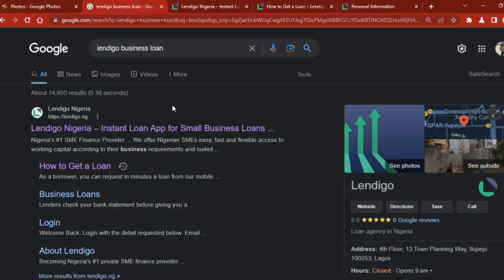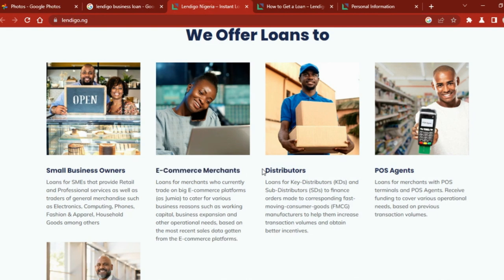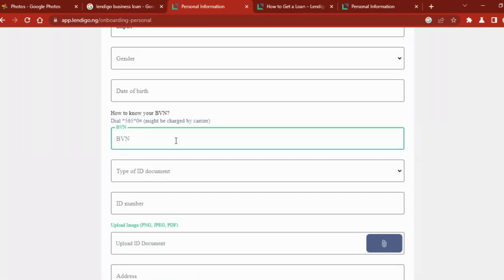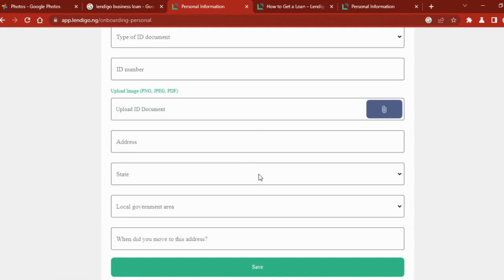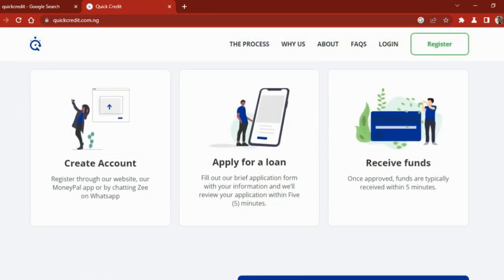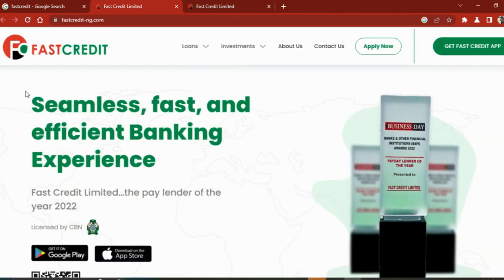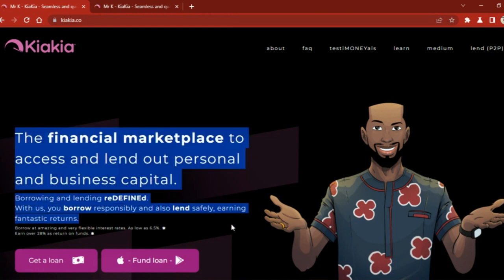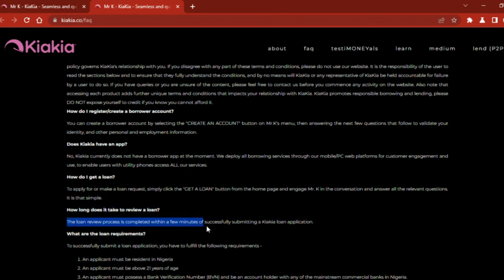HOW TO GET LOAN WITHOUT COLLATERAL FOR YOUR BUSINESS (New Loan Companies in Nigeria) in 2024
No collateral nor co-signor would be needed for this loan. And for some companies, your credit history may be required.

loan apps, new loan app, branch loan app, lagos nigeria, instant personal loan